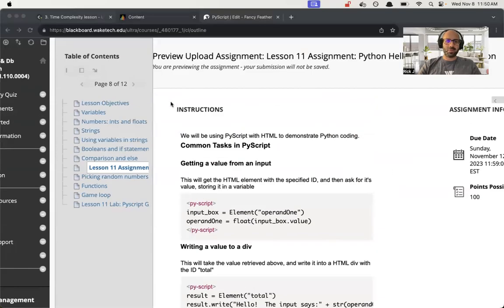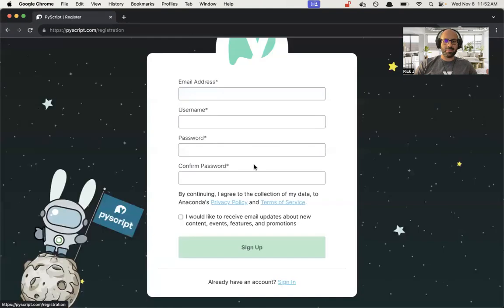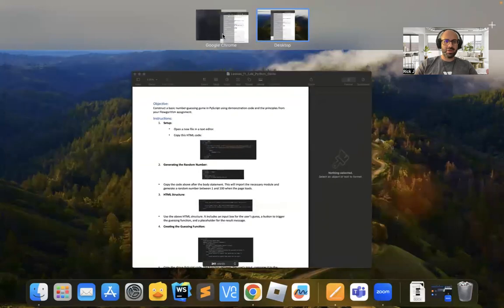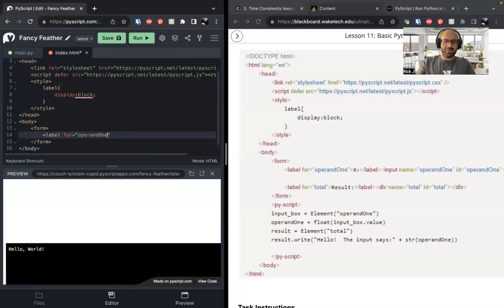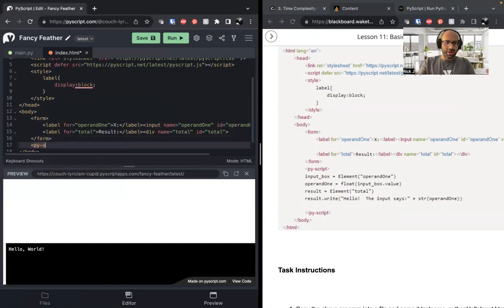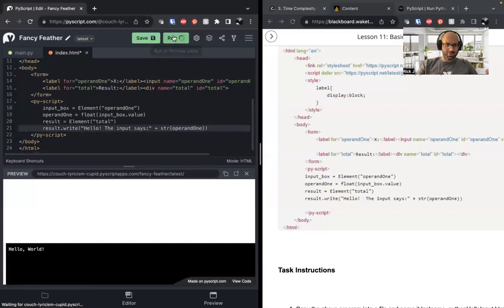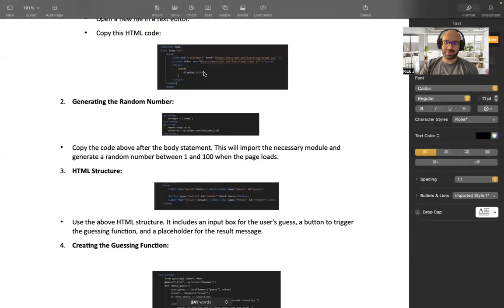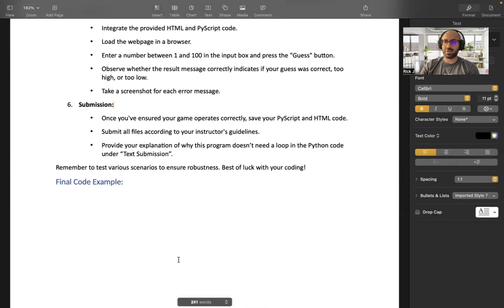CTI 110 Lesson 11 Coding in Pyscript